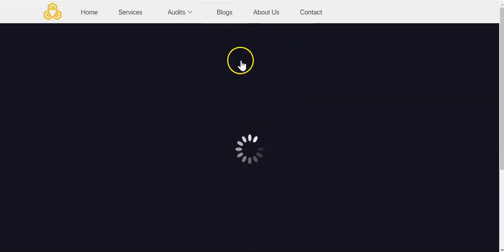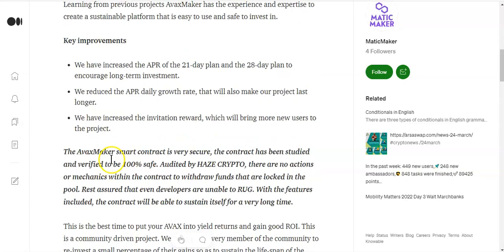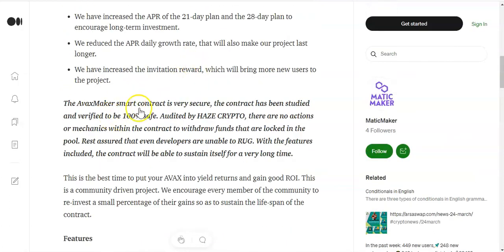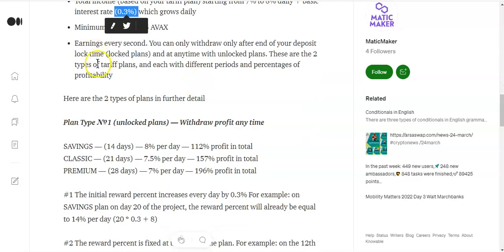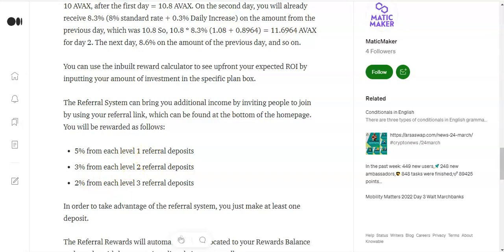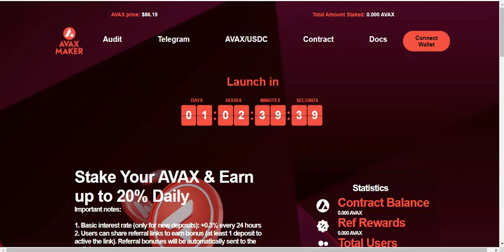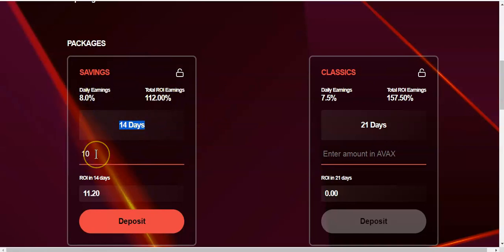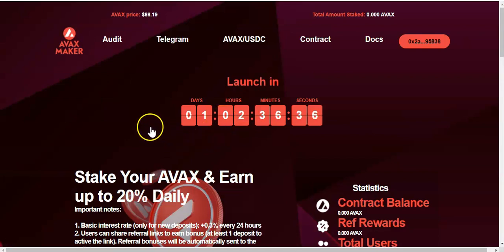Avax Maker / Overview & Tutorial - Avalanche Network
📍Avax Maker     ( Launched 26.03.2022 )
🌻Earn Up to 20% Daily🌻
🌓Stake AVAX to earn AVAX🌗

📍Long Term Staker     ( Launched 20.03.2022 )
🌻Earn Up to 20% Daily + Reinvestment Bonus🌻
BSC AVAX POLY & FTM CHAIN
🌓Stake USDC to earn USDC🌗

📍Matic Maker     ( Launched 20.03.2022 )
🌓Stake MATIC to earn MATIC🌗

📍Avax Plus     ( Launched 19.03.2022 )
🌻Earn Up to 17% Daily Apr🌻

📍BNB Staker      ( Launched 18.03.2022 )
🌻Earn Up to 20% Daily Apr🌻
🌓Stake BNB to earn BNB🌗

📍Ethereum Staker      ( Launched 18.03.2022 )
🌓Stake ETH to earn ETH🌗

📍Stable One V3      ( Launched 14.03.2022 )
🌻Earn 8% Daily + 21% Bonus🌻
🌓Stake Matic / BNB to earn Matic / BNB🌗

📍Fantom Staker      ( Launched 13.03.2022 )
🌓Stake Ftm to earn Ftm 🌗

📍Multi Chain Staker     ( Launched 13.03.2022 )

📍Matic Fomo V2      ( Launched 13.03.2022 )

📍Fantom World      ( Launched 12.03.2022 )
🌻Earn Up to 14% Daily Apr + 25% Bonus🌻

📍My Diamond Team V2       ( Launched 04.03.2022 )
🌻1.5% Daily Apr+ 5% Bonus🌻
+ Sunday Airdrops

📍DRIP TEAM
🌻1% Daily Apr🌻
👉COPY MY BUDDY ADDRESS BELOW WHEN SIGNING UP👈
My Buddy Address:
0x62CfC86e3b2fCc700524F6594A15F44C0Cc11714
🌓Stake Drip to earn Drip 🌗